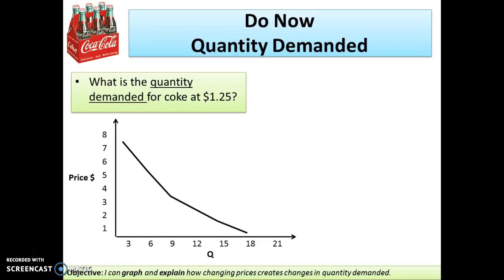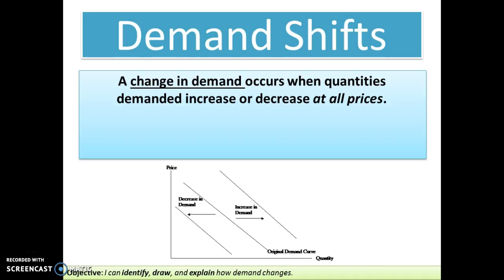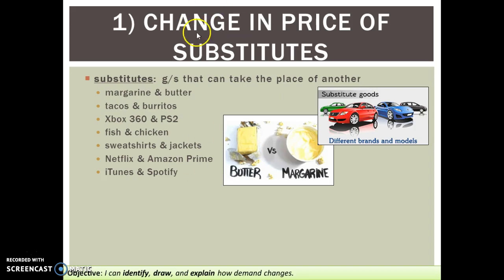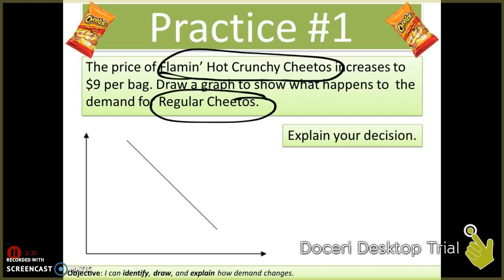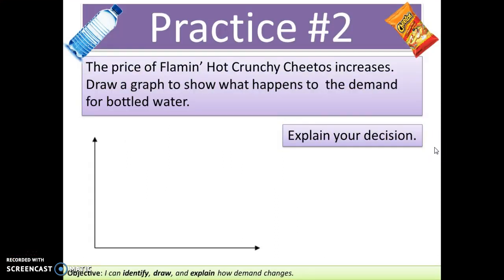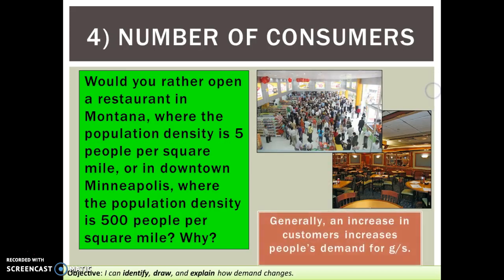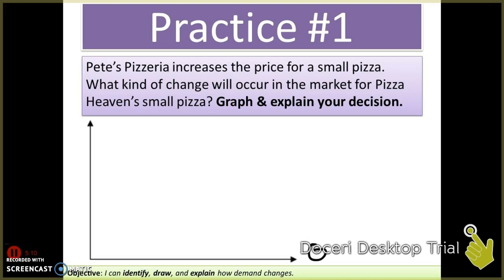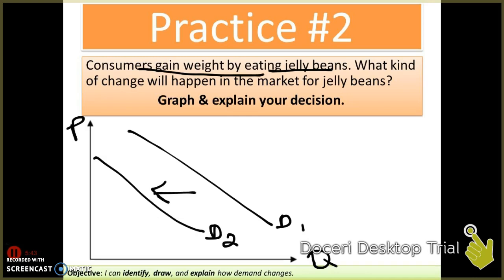Day 3.2 Demand Shifters